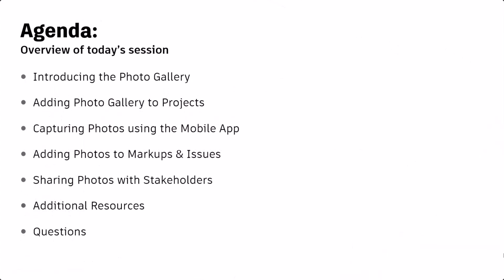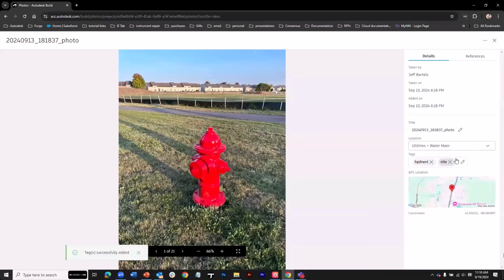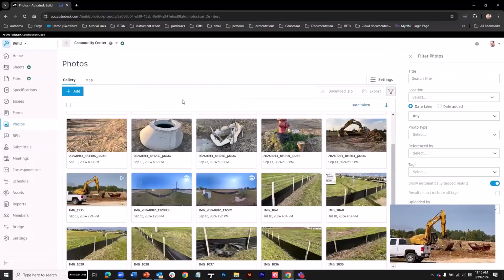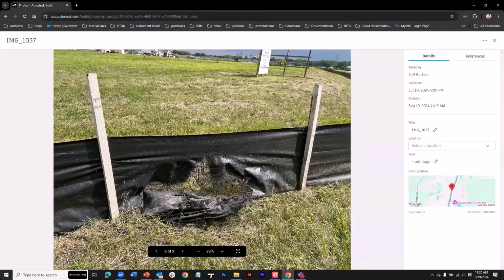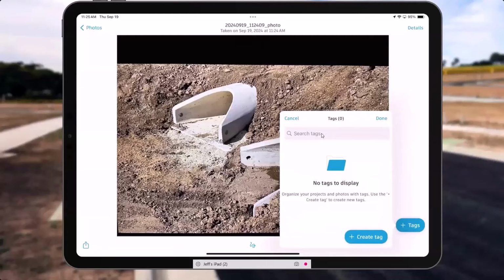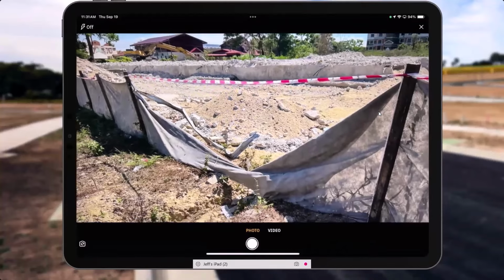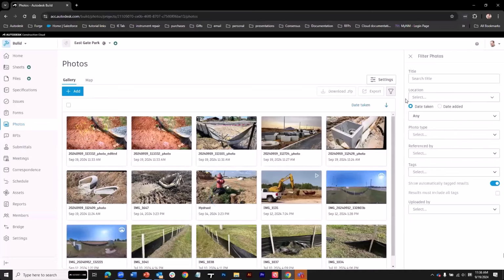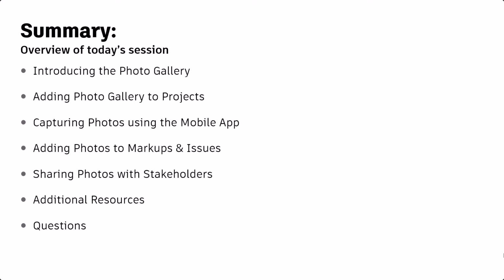Add a Photo Gallery to Your Civil 3D Cloud Project!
Photos play a major role in civil infrastructure projects.  Using Autodesk Build, you can incorporate a dedicated photo gallery into your Civil 3D cloud-based projects.  In this session we'll explore the photo gallery and learn how to configure and use it on projects stored in the Autodesk Construction Cloud.
The links mentioned in this session can be found below...

For more Autodesk civil infrastructure tips, tricks and workflows, visit the Civil Immersion Blog